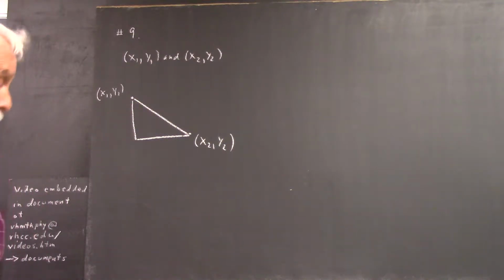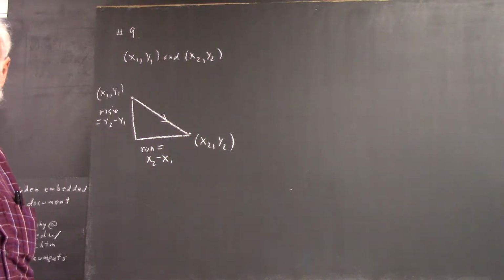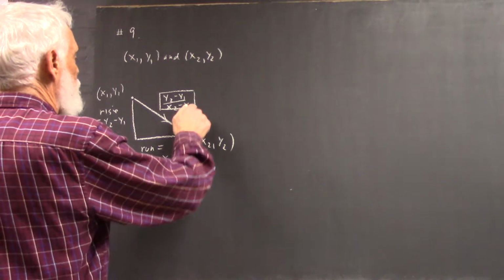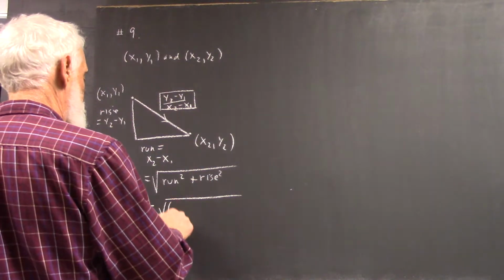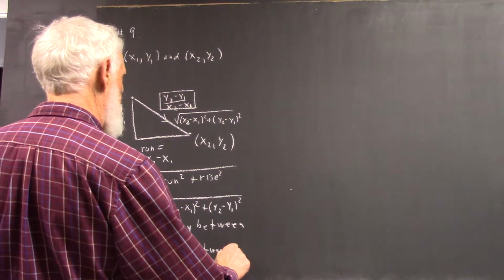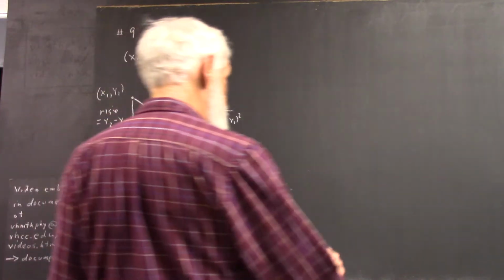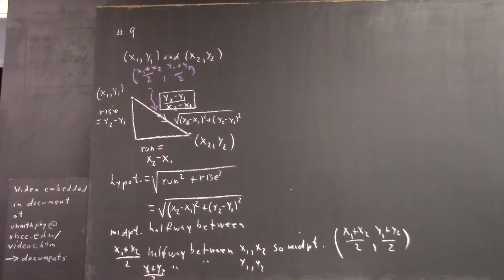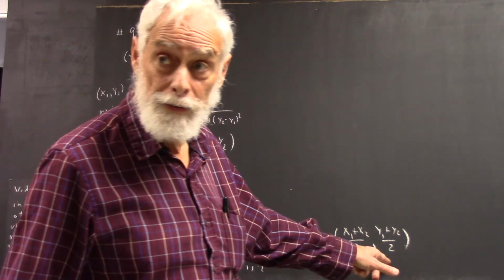dagpc 1393 rise run midpoint for graph points x1 y1 and x2 y2 6